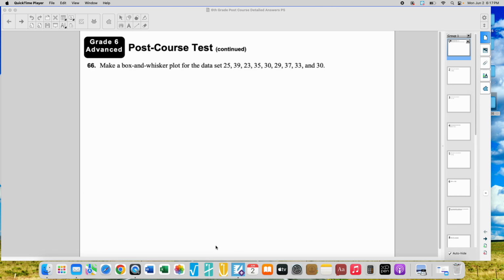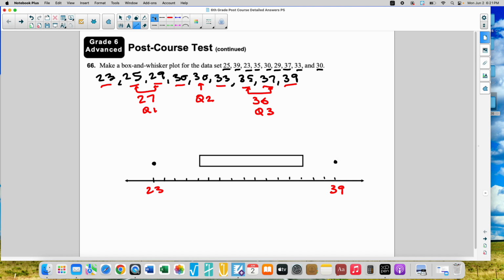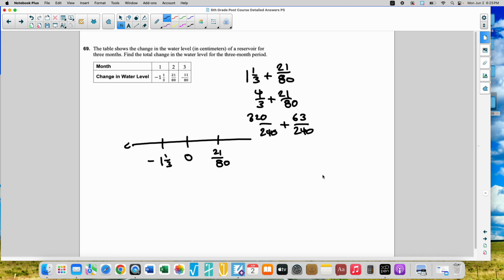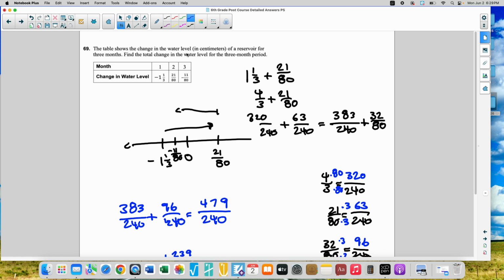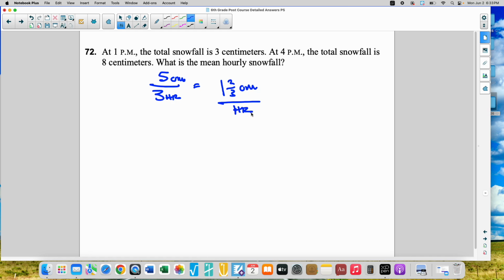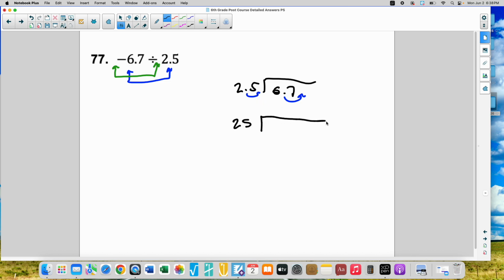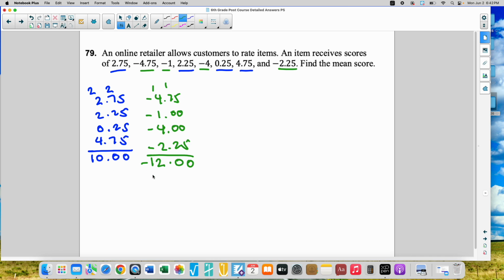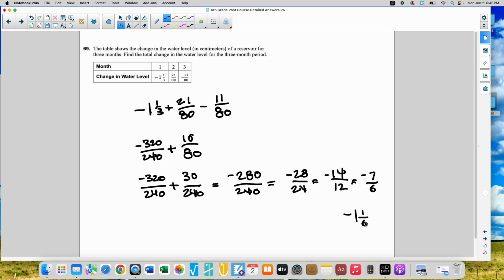6th Grade Post Course Detailed Answers P5